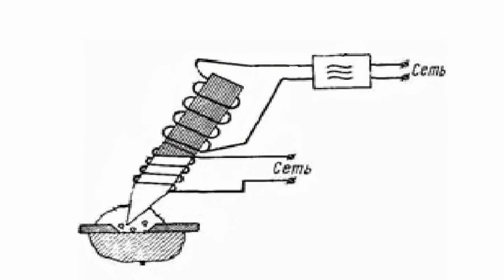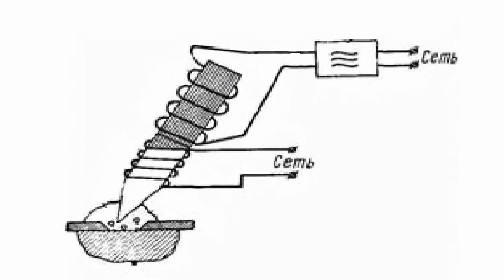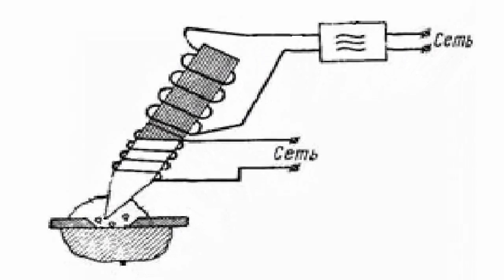Ultrasonic soldering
Ultrasonic soldering       At the moment there are many technologies to connect different materials, one of which is soldering. Most often it is carried out by means of heat, but there are some exotic types of soldering, such as ultrasound one, for example.       Ultrasonic metal plating and soldering are based actually on the ultrasonic cleaning (including from the oxide film) of connected and plated surfaces. Cleaning during soldering is due to cavitating in the molten metal. The degree of cleaning in this case is so high that it leads to the formation of compounds of metals that are not soldered under normal conditions, such as aluminum with other metals, various metals with glass, ceramics, and plastics.       In the process of cleaning and plating the acoustocapillary effect is also essential, providing the penetration of the washing liquid or the melt into the tiny cracks and pores.       The ultrasonic frequency vibrations caused someway or other in the molten solder, lead to the breaking of lapses in the solder layer, periodic appearance and disappearance of the large number of small bubbles (a few microns in size).       At the moment when the bubble, which appeared directly on the metal surface, disappears, the molten solder strongly hits the surface and destroys the oxide film. The surface freed from the oxides is immediately wetted by molten solder, thus ensuring high-quality soldering.       The source of ultrasonic vibrations in this type of soldering is usually represented by the so-called magnetostrictive vibrators. They use the property of some metals and alloys to change their dimensions under the influence of the magnetic field. Most often used magnetostrictive materials are nickel, as well as iron-nickel and cobalt alloys. The range of the ultrasonic frequency used for soldering is 16 to 25 kHz.       The ultrasonic soldering coppers are produced both with the heating of the working rod, and without heating. In the latter case the solder is melted due to the heat from a separate source, such as a burner flame, for example. Due to the fact that the working rod of the soldering copper is also subject to cavitating damage, it is made of a resistant silver-nickel alloy.